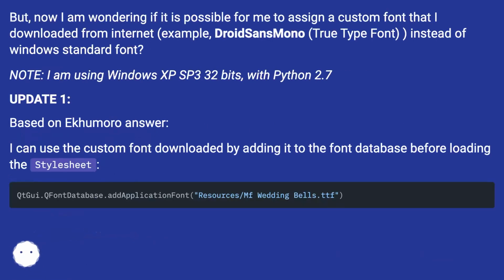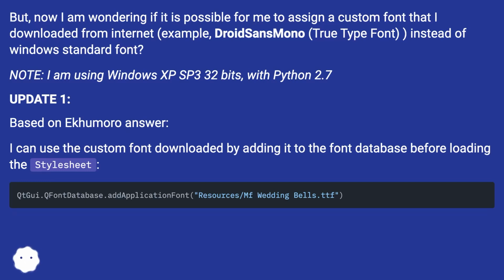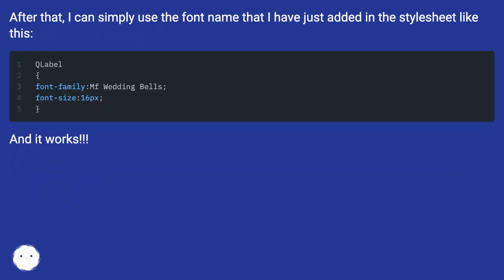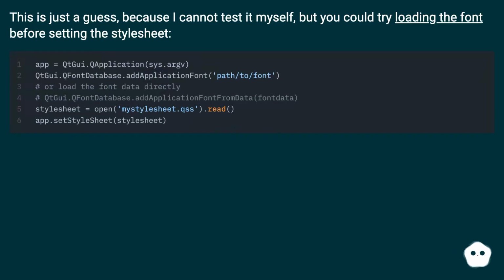How to use Non-Standard Custom Font with Stylesheets?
Chapters
00:00 How To Use Non-Standard Custom Font With Stylesheets?
01:03 Accepted Answer Score 16
01:19 Thank you